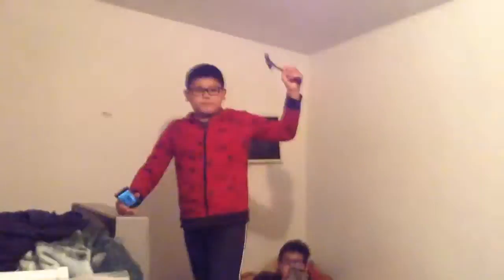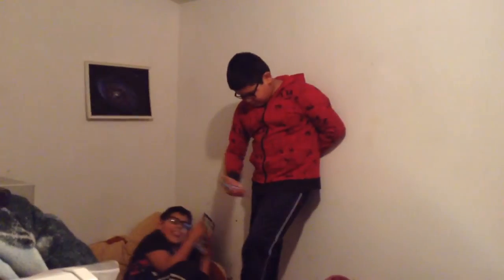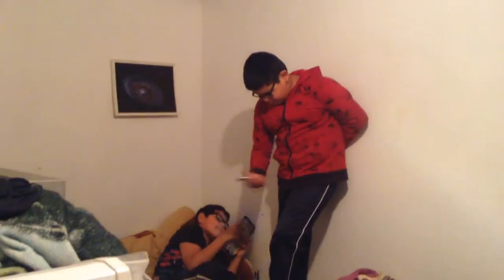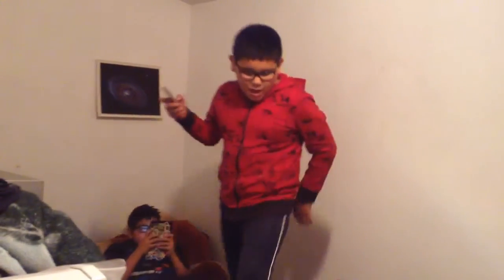Kid tries to hit me with a hammer (Vlog #2)